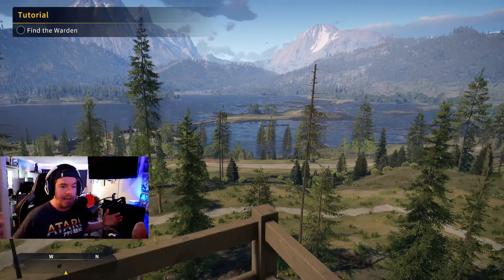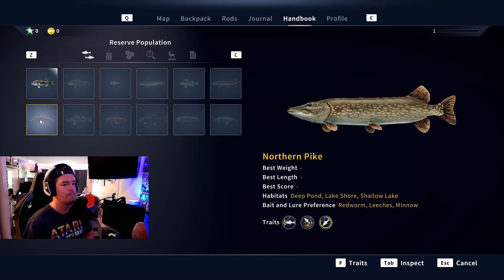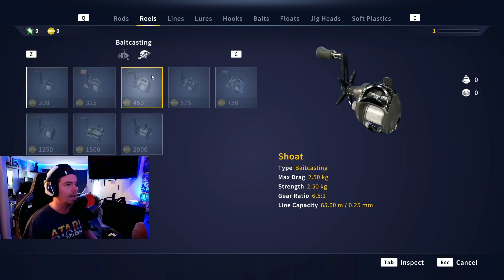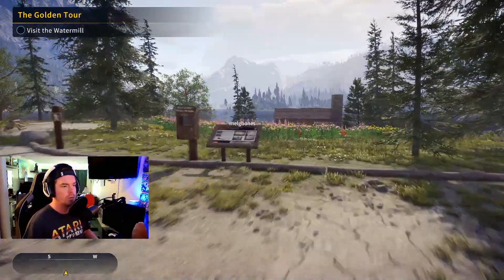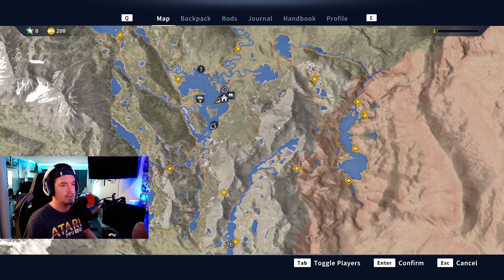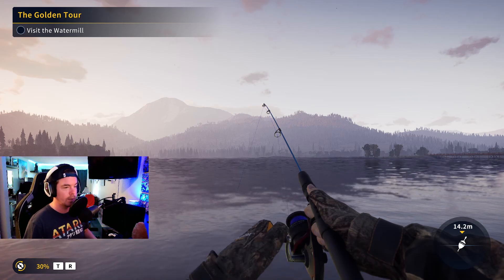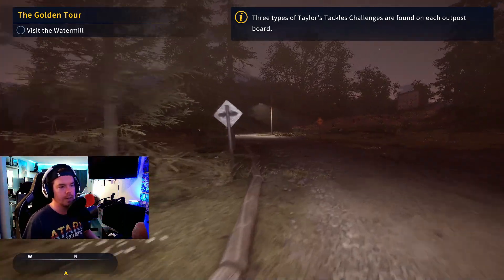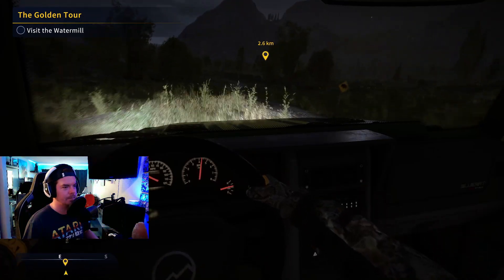MAN VS FISH! "This One MUST BE Huge?!" | Call of the Wild the Angler First Impressions! Early Access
Call of the Wild the Angler Early Access is here! I'n this video we take to the water, tossing our very first casts into the lakes of Golden Ridge Reserve and sharing my first impressions of the game. We also get into an epic battle with my biggest fish so far!